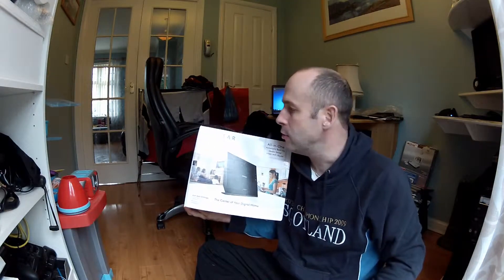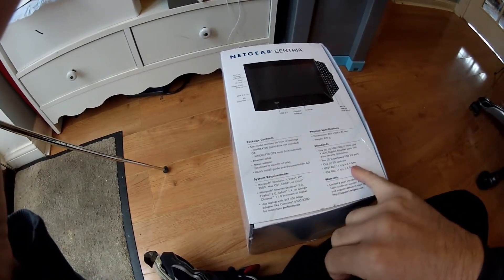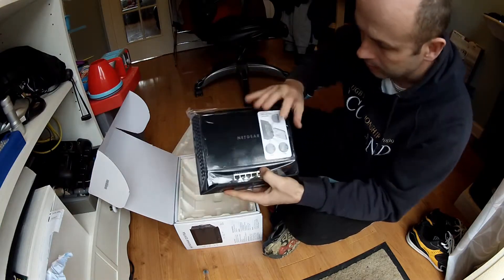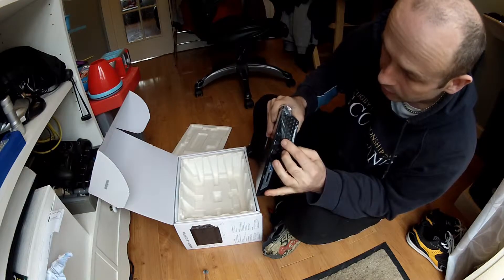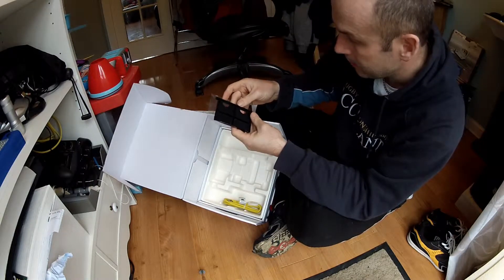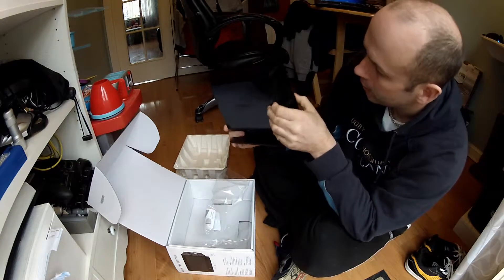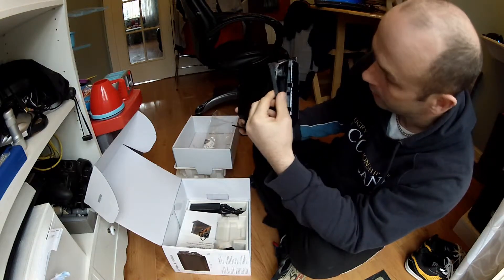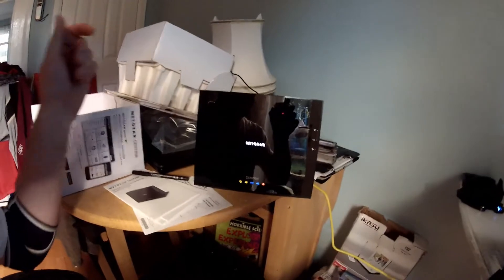Part 1/5. The complete unboxing and detailed set up of the Netgear WNDR4700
A 5 part complete guide:
1. Unboxing
2. Initial set up required information
3. First look at the interface and initial set up.
4. Fitting the hard drive.
5. Advanced users inc Readyshare and FTP setup.